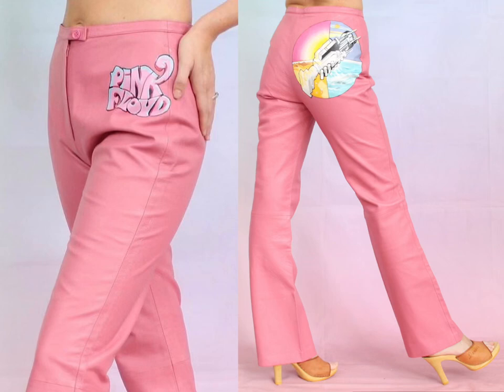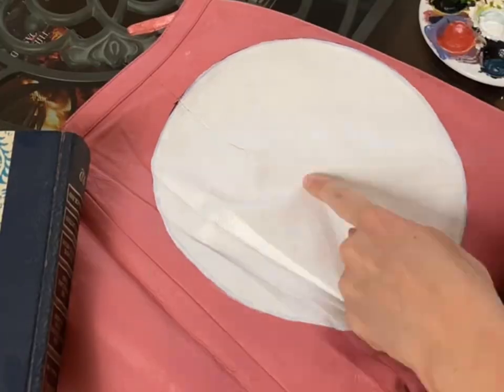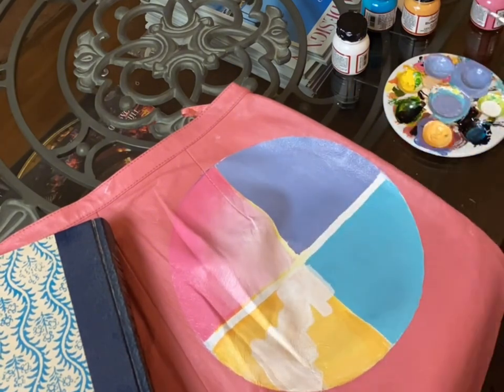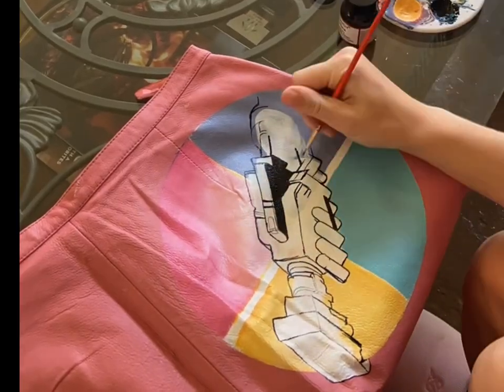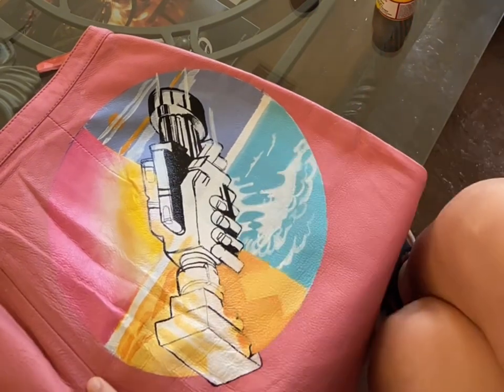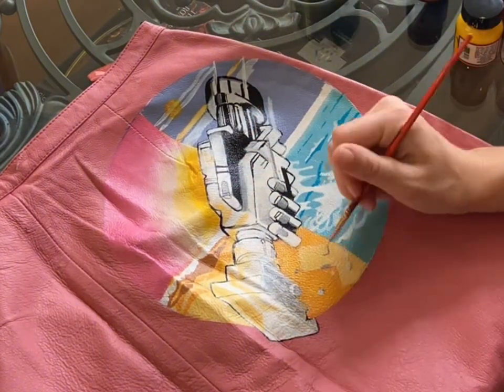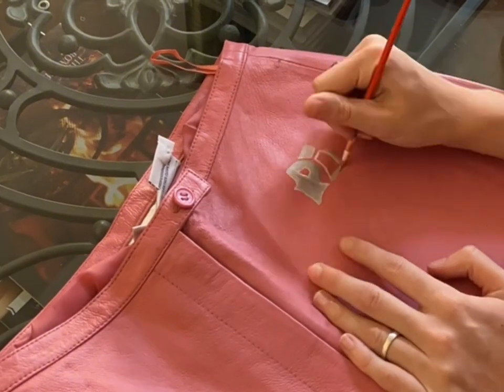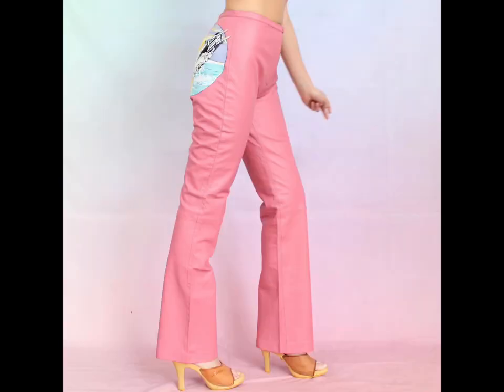Pink Floyd Leather Painting Tutorial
Hello! My name is Cameron and I combine my passions of vintage, music and art by painting on vintage leather pieces.
Today I’m painting a couple of Pink Floyd graphics onto these vintage 90s pink leather flare pants.
I’m using Angelous Direct acrylic leather paint which can be treated with leather care and will not crack or wear over time.